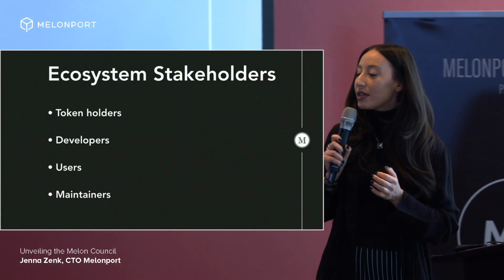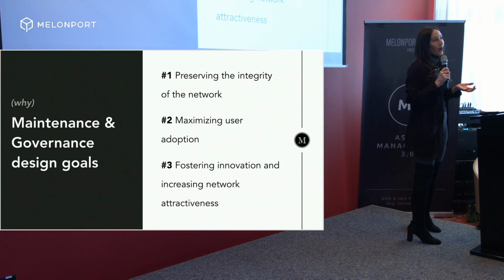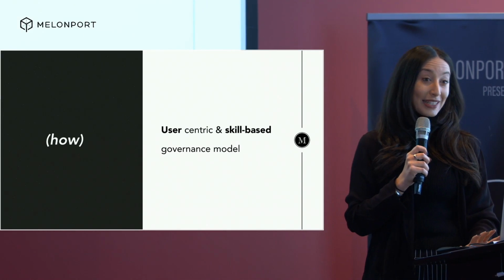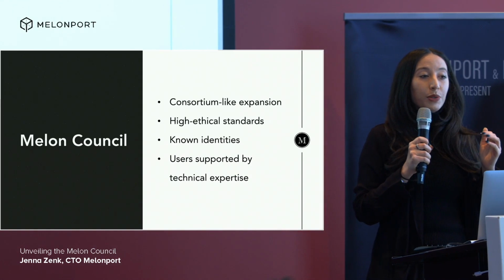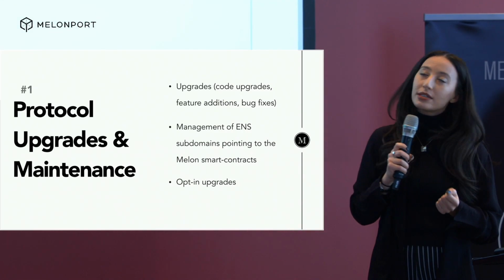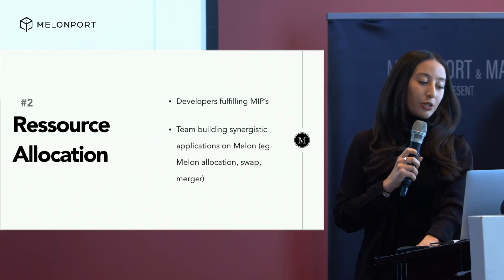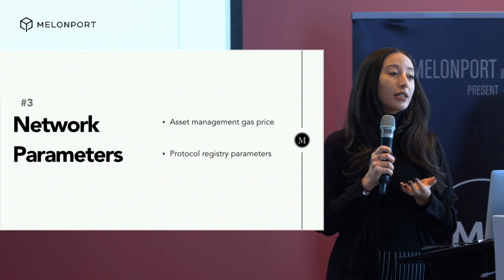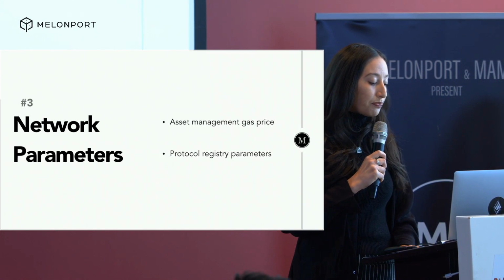Unveiling the Melon Council | Jenna Zenk